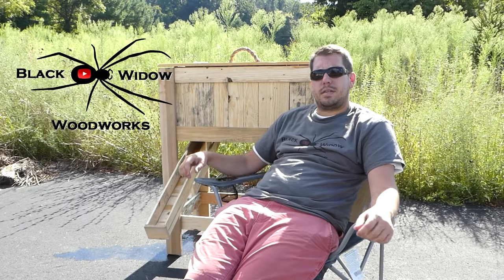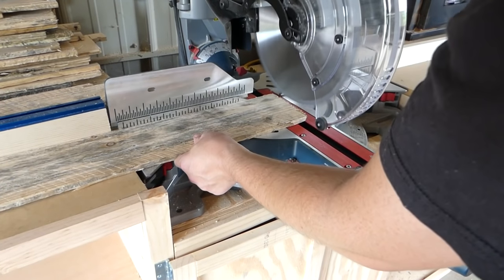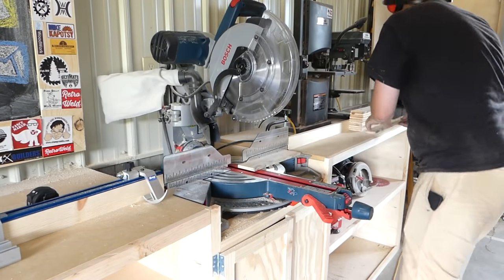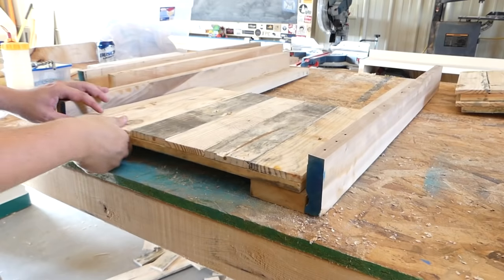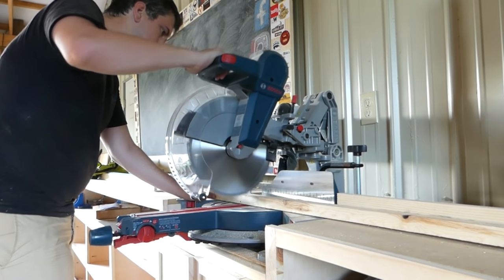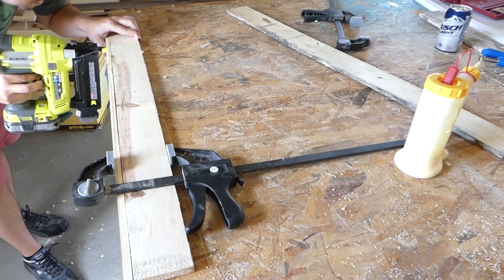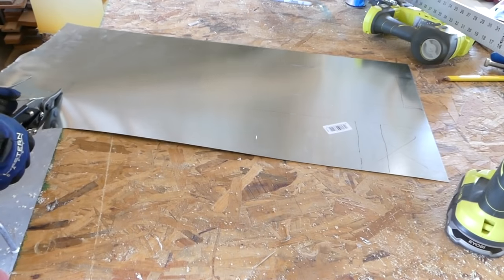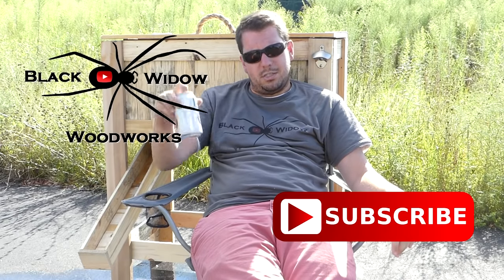🕷 Beer Dispensing Rustic Cooler Box / Pallet Upcycle Challenge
This week project it a beverage dispensing cooler box made almost entirely out of pallet wood for Sterling Davis Pallet Upcycle Challenge. This project was made up of four individual pallets and took a few days to put together. Hope you enjoy the project and put on together for yourself. If you have any questions about the challenge or the project feel free to get ahold of me by email or any other social media and if you’re feeling generous drop a few bucks over to the Make A Wish Foundation for all the great work they do for the kiddos.